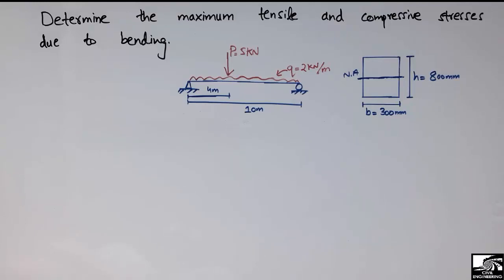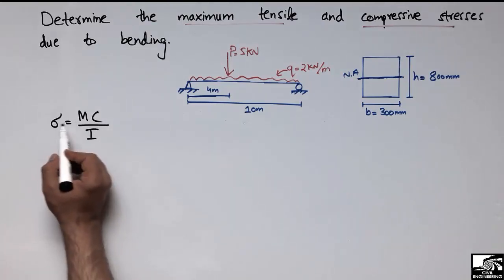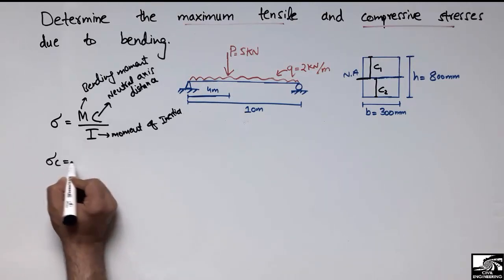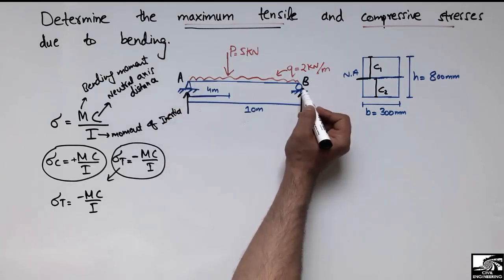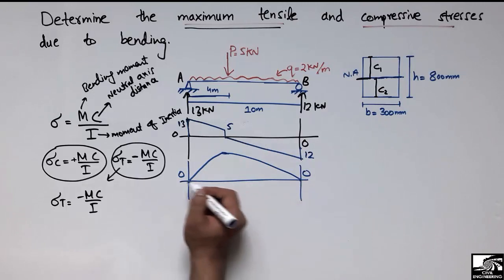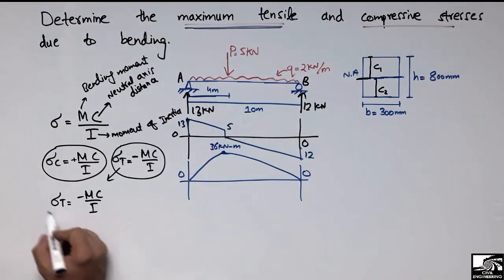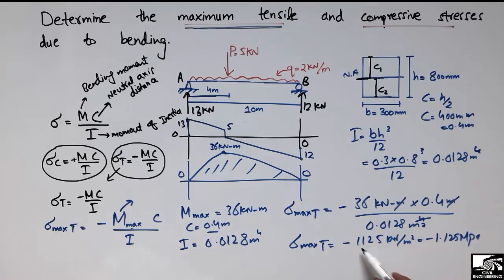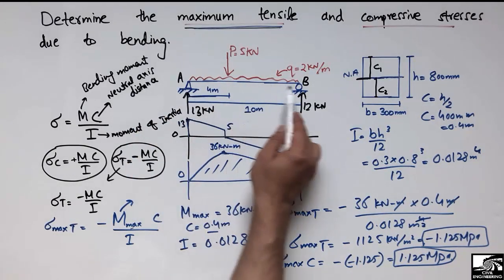Tensile and Compressive stresses in a Beam || Example with solution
This video shows how to calculate the maximum tensile and compressive stresses in a beam. One numerical example of beam has been solved in this lecture to explain the way how to find the bending stresses in a beam.

Tensile stresses
compressive stresses
Bending stresses
stresses in beam
beam stresses
bending moment
shear force
moment of inertia of beam